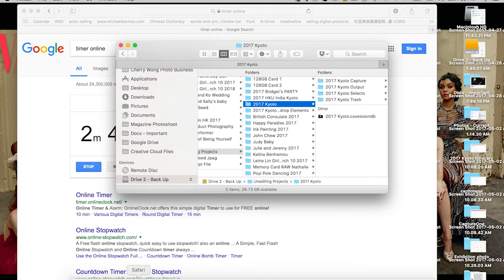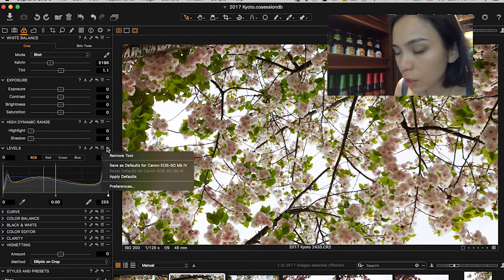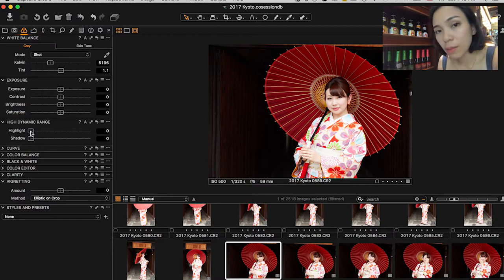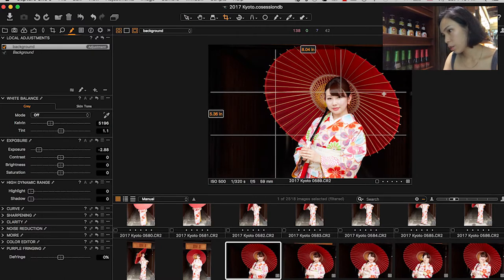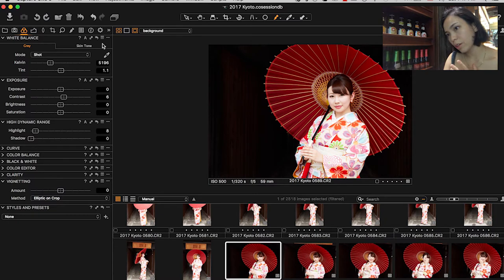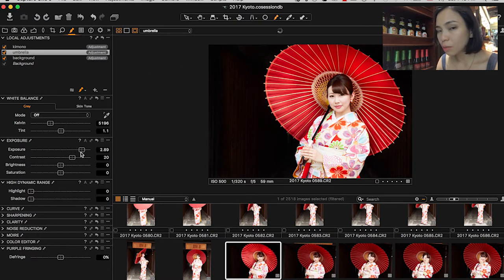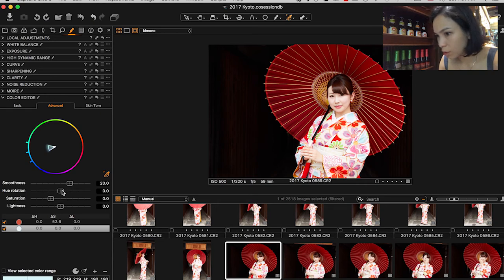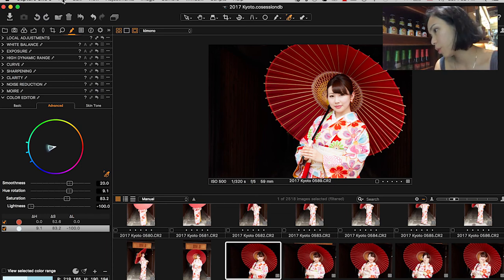The best program to process your Canon RAW File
The best program to edit RAW files is Capture One. The best way to process RAW is really about what suits your workflow and style most.

I used to use Canon EOS 5D Mark II, then III, and now using mostly 5D Mark IV and sometimes Canon 1DX Mark II, but that is usually when I shoot events or videos that requires 4K 60 frame videos.  Other than Canon's native program DPP, I find Capture One to be the best way to process my Canon RAW files.

Processing RAW files can be daunting, but RAW files offer so much, any photographers should shoot with RAW files no matter how small a shoot it.  Editing RAW files can be made a fun creative process when we choose a program that is intuitive and best fit our brain's workflow.

Adobe Photoshop, Adobe Raw, Adobe Lightroom are the popular choices and there are way more resources to learn them than any other options because they are the best built ones, and developed by a creative giant.

I struggled a lot using Lightroom and and mainly Adobe's way to interpret and editing RAW files.  That was a huge reason why I stopped doing photography for a long time.  Now I have seen people doing amazing work with Lightroom, but for some reason, it doesn't edit the file the way it suits me, both logistically and creatively.

When I started shooting with Canon 5D Mark ii and iii again, I learnt about Capture One from any creatives, it was rarely taught because it was a very unstable program.  It crashed too often.  It was too frustrating to be used.  But since their V7, it has been stabilised and it performs so well that many photographers start using it to tether shooting (connecting your camera to the computer so the images automatically load into your computer instead of your card).

When I learnt about Capture One from photographers and retouchers whose styles (both their work and personalities!) inspire me, I gave it a try, the price is steep.  It is 299USD to buy and they have a new version coming out every year, which means another 99USD to upgrade (you don't have to) every year.  I would suggest the monthly subscription option which is 15USD a month.  You really only start saving a little in year 3 of the subscription and it's easier payment if you are not sure if you will really like it.  If you are SONY user, it is only 50EURO/USD to buy it, no subscription plan. It's so weird, because it is both 50, doesn't matter if you check out with EURO or USD, so check out with USD, 50Euro is more expensive than 50USD.

Capture One is a great way to process RAW files because it interprets RAW files with very different process than Lightroom.  While the look of the two applications look similar, and all the dials and adjustments are almost the same, the whole feel and touch of what they do are so different.  One time I woke up in the middle of the night after I did a tutorial on both programs, I looked at an image I have been working on and was shocked how grey it looks, after panicking for 10 mins I realised I was looking at it on Lightroom.  Some may say Lightroom stay true to the RAW characters, giving you this grey flat look, while Capture One jerks up the saturation.  I would disagree with it.  The "jerking up the saturation" process is automatic, so often time the interpretations will not be accurate, surely some images will look off.  However, that is not my experience with Capture One.  The RAW files only look exactly like how I saw it when I was shooting, I am very sensitive to colours and I can remember tones and shades (even tho they are all a spectrum and relative) What I am most impressed is the way the programme interpret light, the highlight and the shades are what give our images texture and depth, while it doesn't "saturate" like JPG, it offers amazing interpretation of each image, making it much easier to visualise and imagine how you want your image to turn out.

The other huge reason I love it is that I love my images just a little bit exaggerated, I play around with colours and shades.  With Lightroom, the images can quickly look like they have too much MSG in the cooking process, or another way to put it, it looks like someone has plastic surgery way too much to stand out in a very wrong way.

Those who argue Lightroom offers more authentic interpretation to the RAW files say you can achieve the same when you put the time to edit the image. So I need to spend the time just to achieve what Capture One can offer right away? I find Capture One a much better time saving program.  I couldn't use to do events because I would poke my eyes out using Lightroom.  It took such a long time to process the image the way I want and often time losing details in both dark and highlight, making it looking like they have too much MSG. Capture One made the whole culling, editing, and exporting a much faster process.  I can now offer services to events and also offer an add on speed processing service for those who would like to see the images in 24hrs.